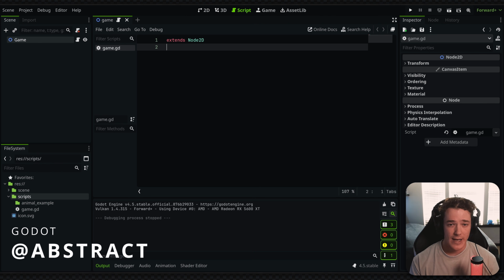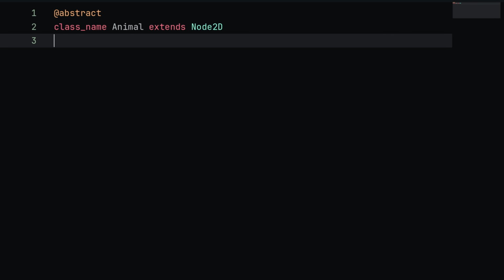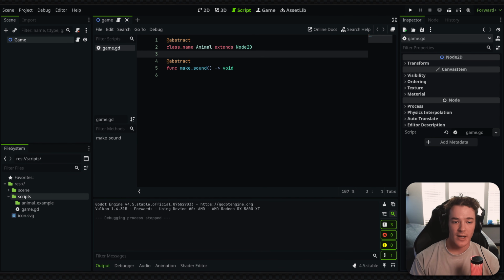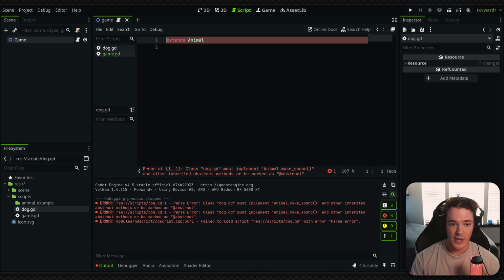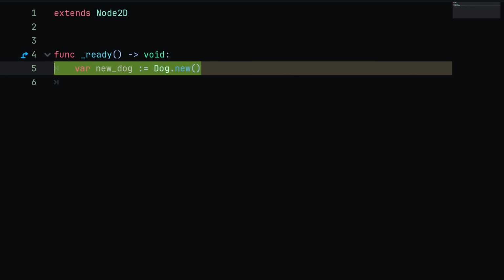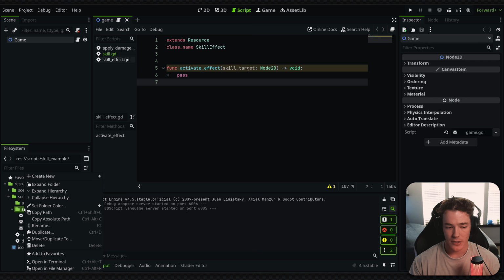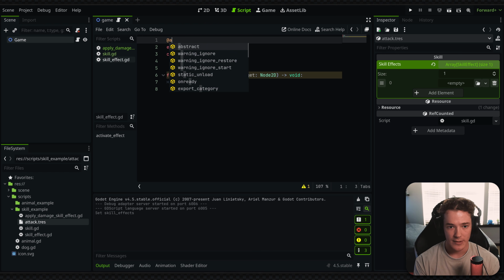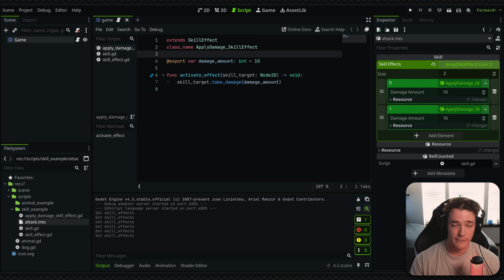Godot has Abstract Classes now!! (here's how to use them)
In this video, we'll be taking a look at Godot's new 'Abstract' feature!
Starting in Godot 4.5, we can now use the @abstract annotation to mark a class or method as abstract.
Do you plan on using this feature in your games? 🤨